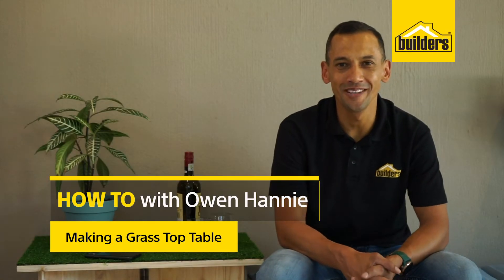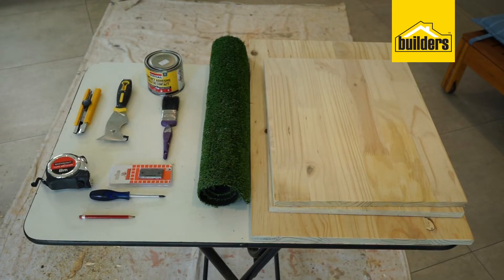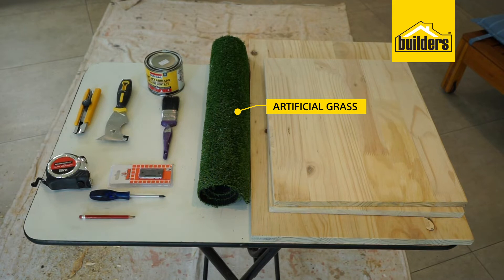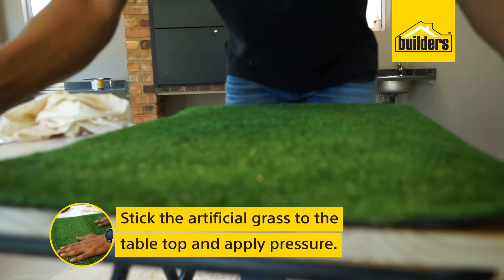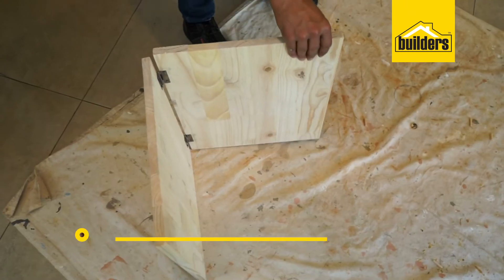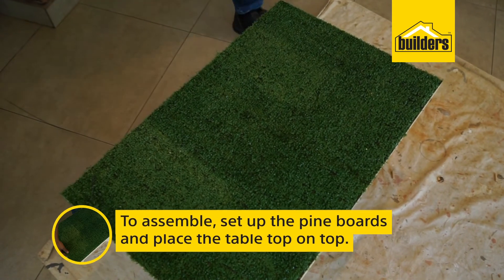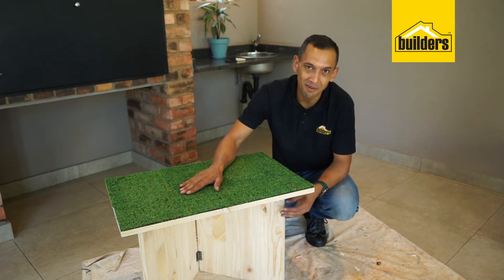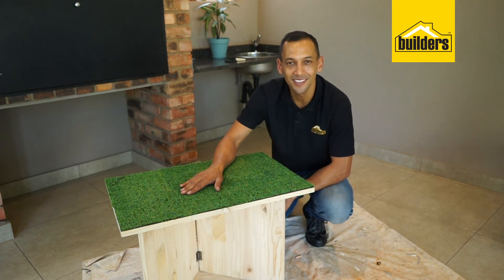How to Make a Grass Top Table